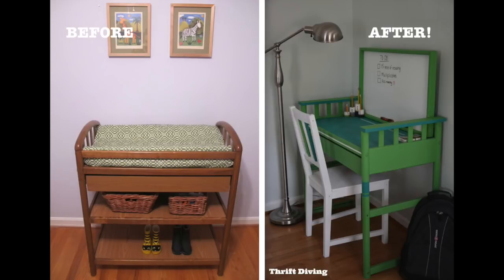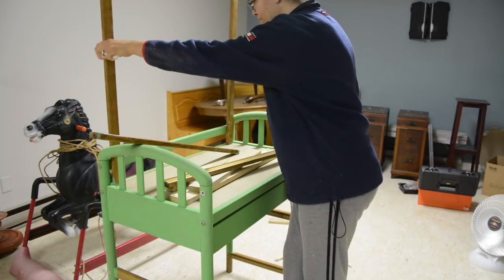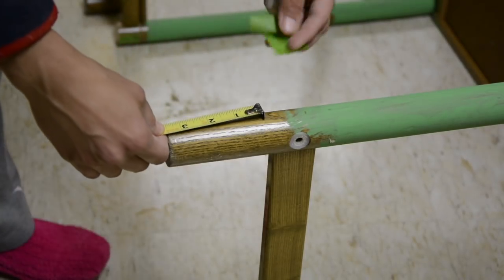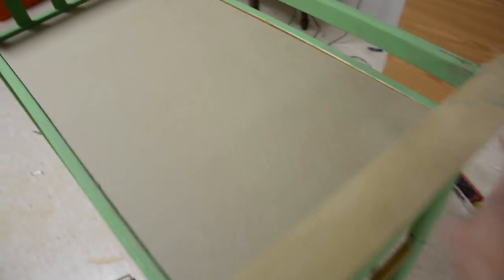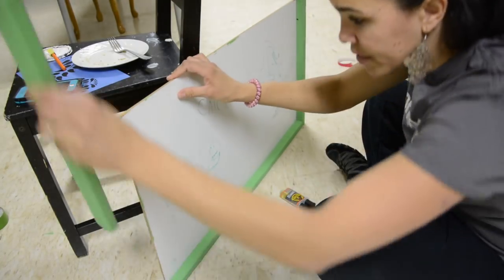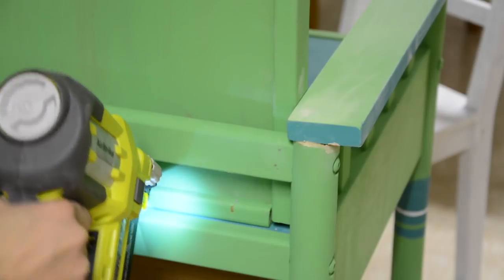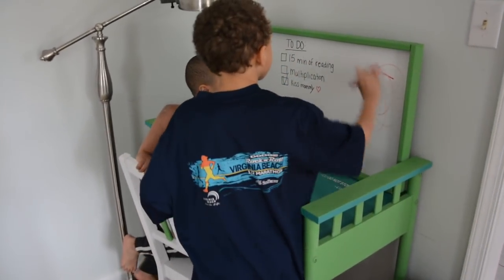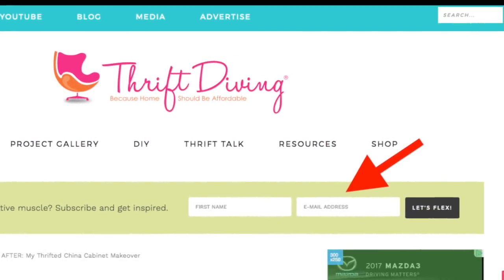I Repurposed a Changing Table Into a Desk: Furniture Makeovers - Thrift Diving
Don't get rid of your old furniture--repurpose it! Several years ago my youngest son's $12 thrifted changing table was ready to go. But I got a great idea to make a few changes and to upcycle it into something cooler: a desk for my oldest son! With paint, a couple of tools, and a couple of great ideas, I created a piece of furniture that has been a part of our home for years, and hopefully, for years to come. :)

NOTE: It's hard to watch how clueless I was with power tools. I filmed this video before I knew how to properly and safely use power tools. Therefore, when using power tools, please use clamps to safely hold your materials in place, use hearing protection, eye protection (even if you wear eyeglasses), and a dust mask! :)

Related project:
See how I turned my son's toddler bed into a potting bench!